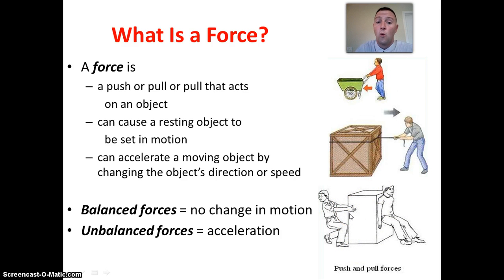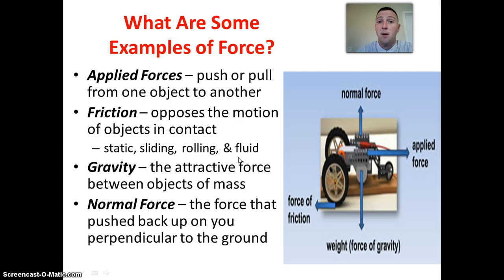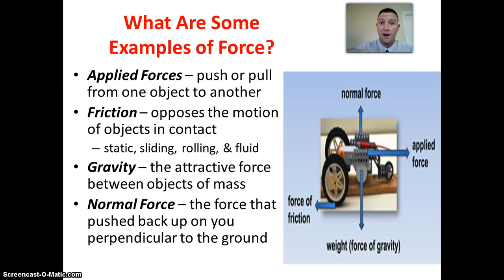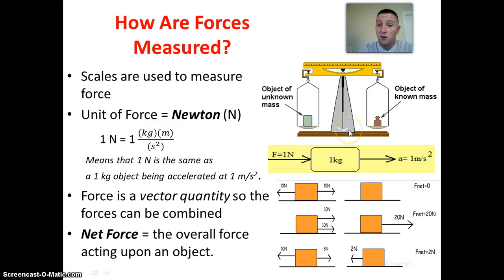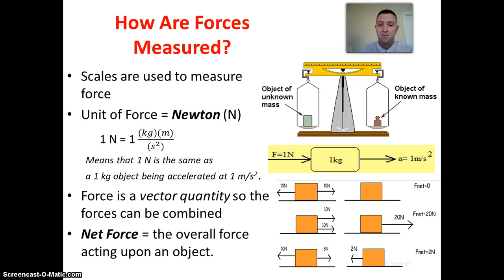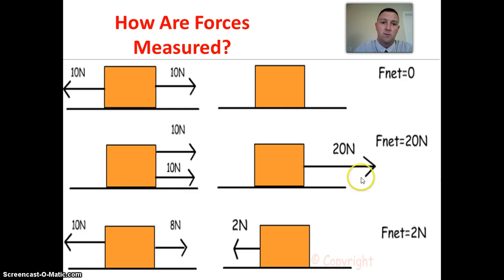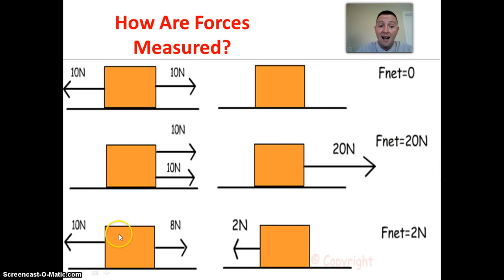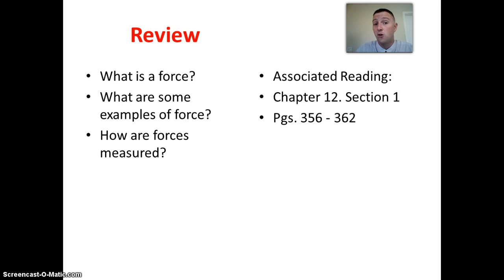Gr7 U3 V1 Forces